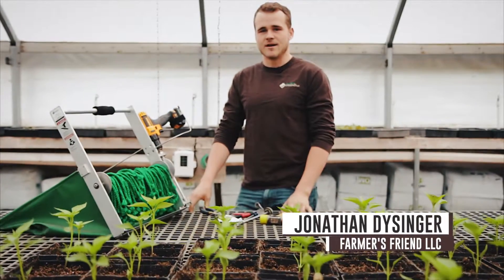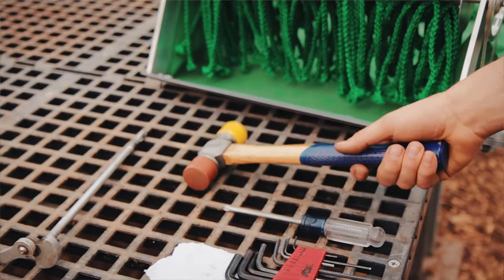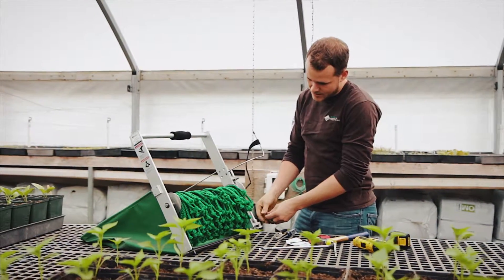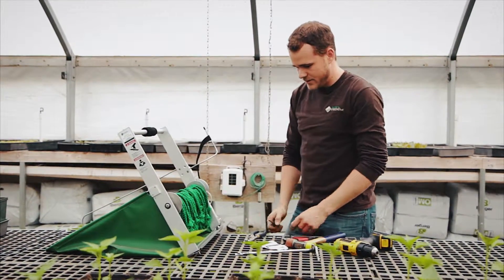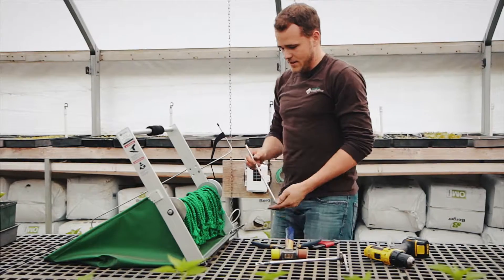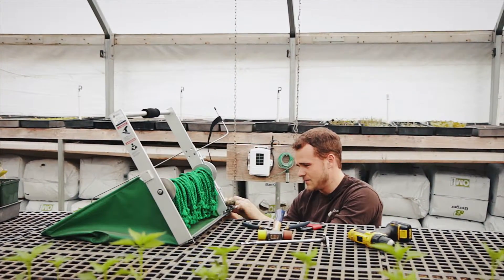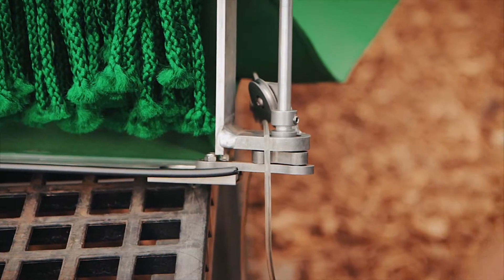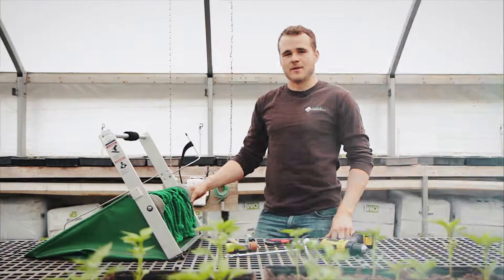Drive Shaft Replacement